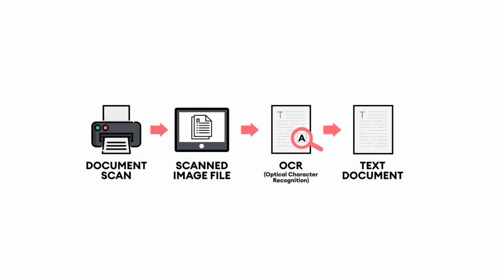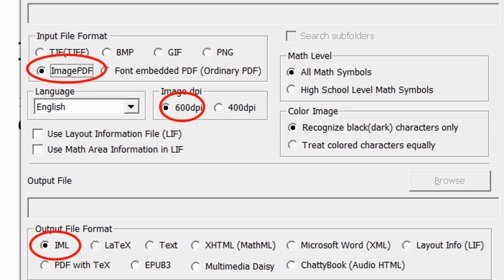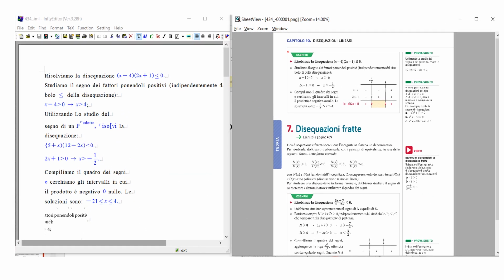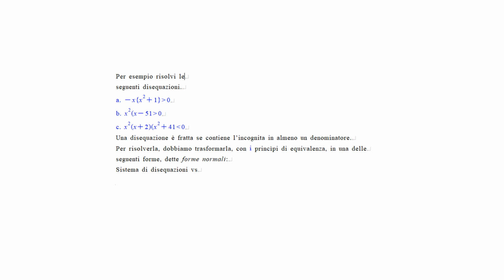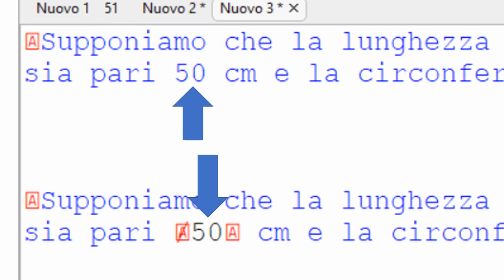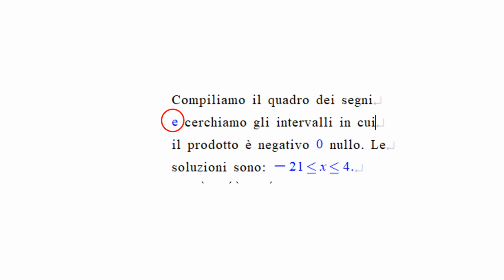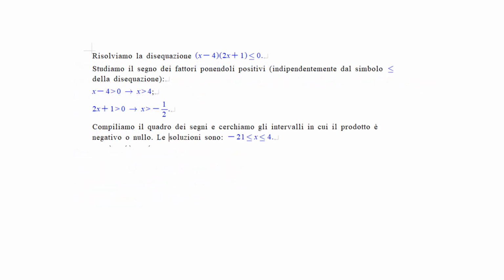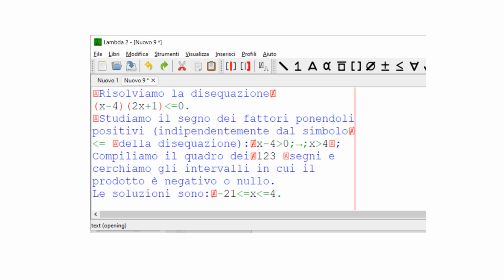2 HOW TO MAKE A TRANSCRIPTION OF A Math BOOK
Video tutorial that helps teachers, study assistants to create a transcription of a math textbook in Braille.  Part 2